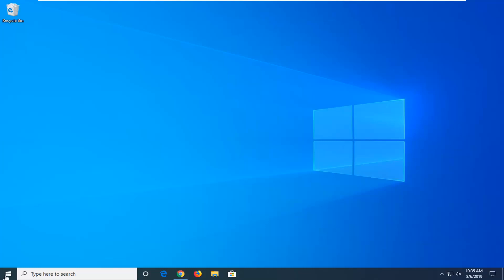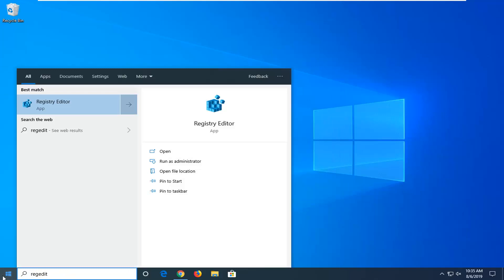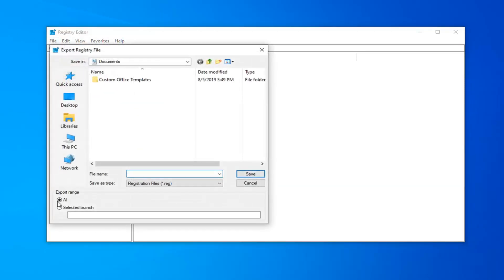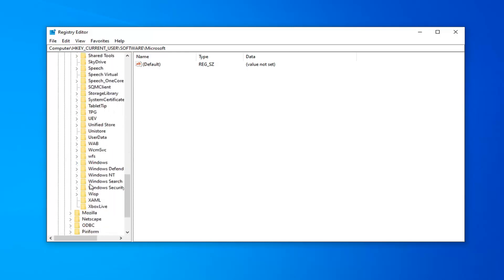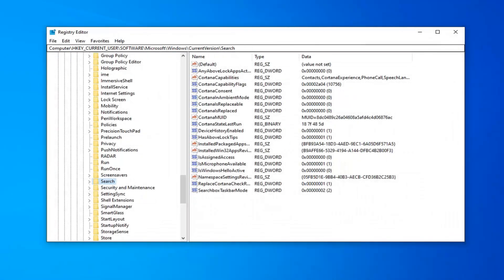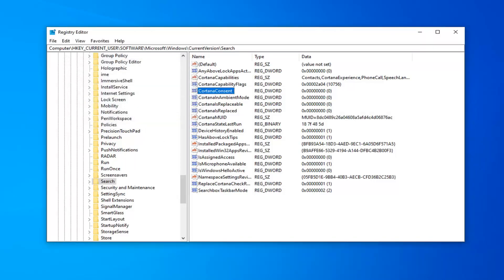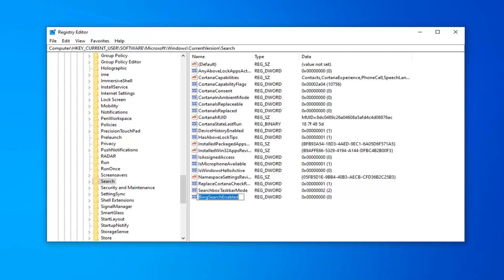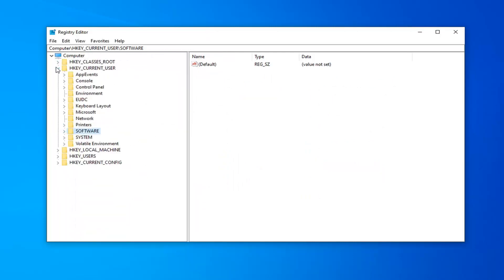How to Disable Bing Search in Windows 10 Start Menu [SOLUTION]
How to Disable Bing Search in Windows 10 Start Menu

Search in Windows 10 displays both results from your local PC and those from search engine results. If you’re struggling to find a file or program, you may be wondering how to get rid of Bing results while retaining your normal search functionality. Today, we’re going to help you remove Bing from Windows 10 through a simple registry modification.

Though previous versions of Windows 10 allowed you to turn off web search via Cortana settings, that’s no longer the case. You will have to manually disable web search in Windows 10 by adding an entry in your registry.

Issues addressed in this tutorial:
disable Bing search windows 10
how to disable Bing in windows 10

Windows 10, by default, sends everything you search for in the Start Menu to their servers to give you results from Bing search—so you better make sure that you don’t type anything private into your own PC’s Start Menu. Or, you could just disable the Bing integration in the Start Menu.